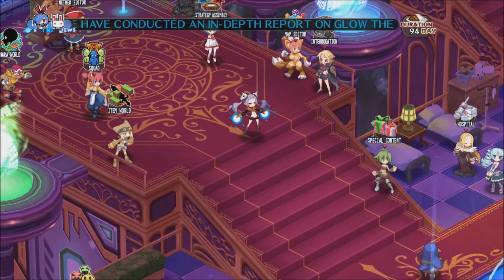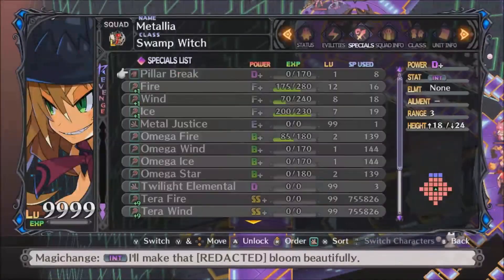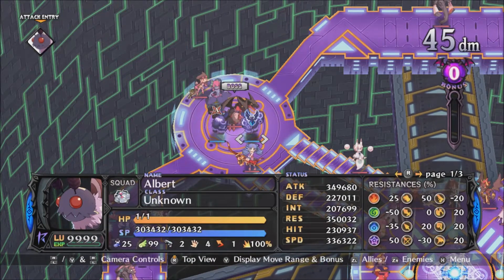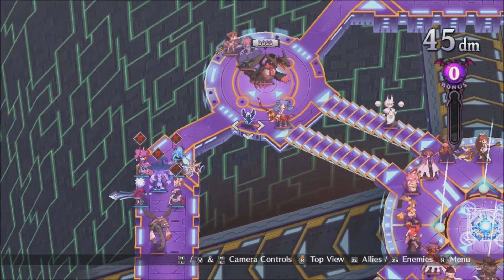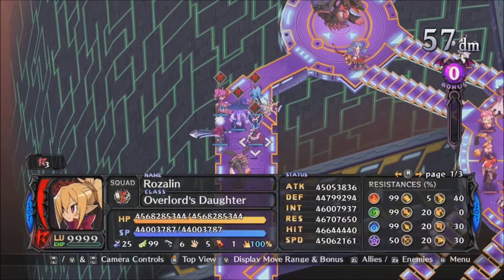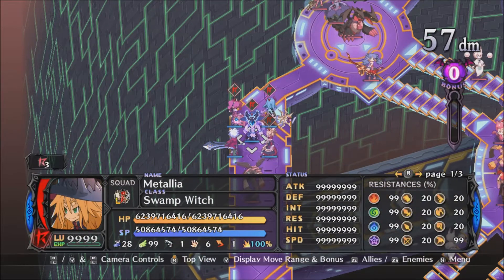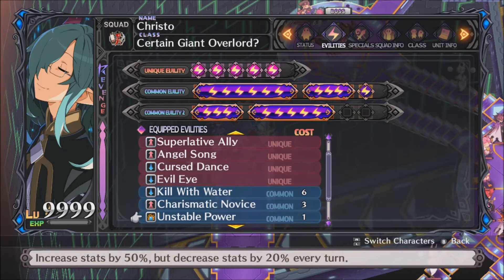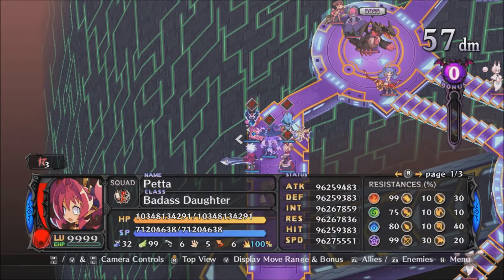Disgaea 5 capturing 20* Gorgeous Carnage Stage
Demonstrating how to capture 20* Gorgeous Carnage Stage (i.e. Carnage quest map) with Metallia. This is similar to capturing Carnage Asagis with Metallia and Pram:

I first show the setup in action then explain how the setup works. Timestamps:
00:00 Intro + Cheat Shop
00:55 Demonstration 1
01:41 Demonstration 2
02:30 Sacrificial units
03:53 Metallia equipment
04:53 Kill With Water explanation
06:08 Metallia evilities
09:13 Christo stats + evilities
09:38 Foot Soldier Squad + Bodyguards explanation
10:22 Christo evilities continued + general support evilities
11:50 Petta evilities
12:21 Mao evilities
12:29 Rozalin evilities
12:41 Support unit equipment
13:19 Interrogation + mass extraction HP cap
14:17 Other evility considerations
15:36 Interrogation squad members
16:29 Licensed Caregiver explanation
17:05 Licensed Caregiver demonstration
17:47 Outro

The setup:

Metallia:

Swamp Witch (own unique)
Assault Attack (U)
Bullying (U)
Elemental Force (U)
Purgatory (4) + Attack Weakness (4) + Critical Point (2)
To the Death (5) + Gender Bender (1) + Unstable Power (1) + Unconditional Love (2) + Mental Pain (1)
Level 100 Professional + level 100 Cryophile
Revenge Booster + Freezer + Watermelon Smasher + Watersport Athelete + Overclocker
Tera Ice
In Foot Soldier Squad

Christo/Mao/Rozalin/4th support unit:

Tactician + Superlative Ally/Live Experiment/Queen Glitter/own unique (own uniques)
Angel Song (U)
Cursed Dance (U)
Evil Eye (U)
Kill With Water + Charismatic Novice (3) + Unstable Power (1, on Christo)
Bodyguards (3) + Dark Song (5)
Overclocker

2x Sacrificial unit:

Own unique
Lich Deimos (6, optional) + Self-Sacrifice (4)
Forced Counter (5) + Secret Recon (4)
Overclocker

Interrogation Squad leader:

T Interrogator (4)

Interrogation Squad member:

Greedy Dispositon (U)
Heavy Stance (4)

Maid:

Cannon for an Arm (4) + Licensed Caregiver (3)

All remaining Foot Soldier Squad members have Bodyguards (3).